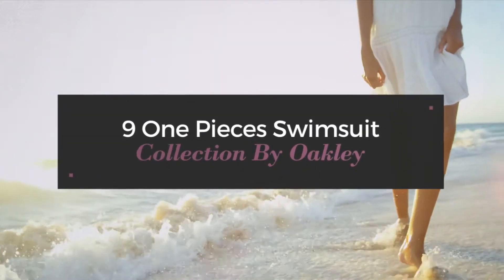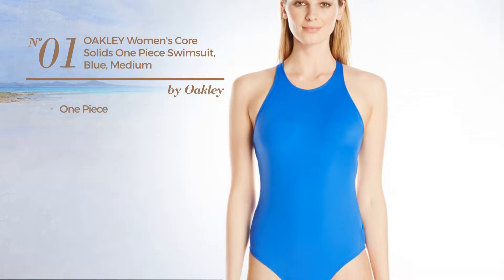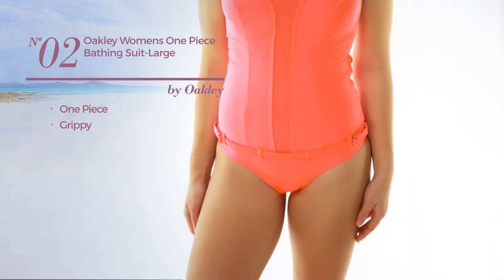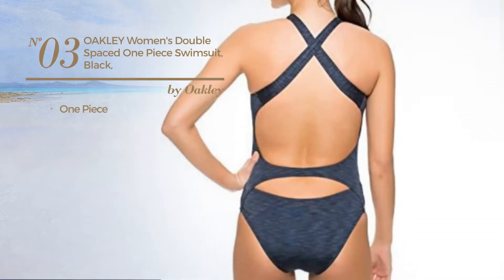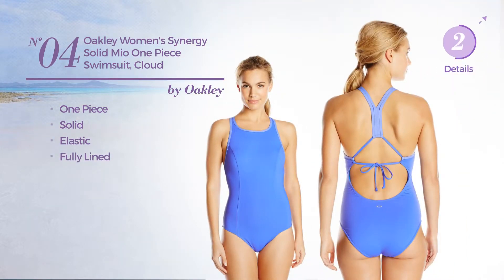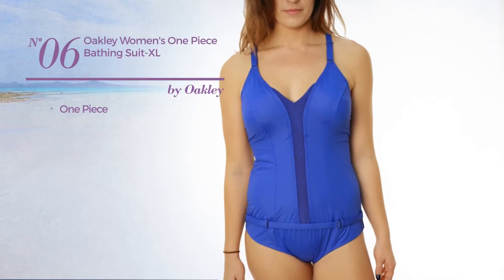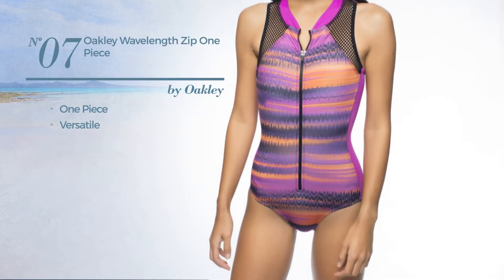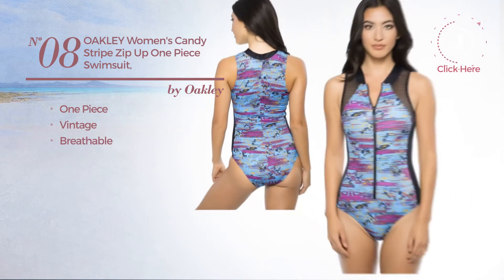9 One Pieces Swimsuit Collection By Oakley Amazon Fashion, Spring 2017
9 One Pieces Swimsuit Collection By Oakley Amazon Fashion, Spring 2017

Shop for One Pieces Swimsuit Collection By Oakley Amazon Fashion, Spring 2017
OAKLEY Women's Core Solids One Piece Swimsuit, Blue, Medium

Oakley Womens One Piece Bathing Suit-Large

OAKLEY Women's Double Spaced One Piece Swimsuit, Black, Small

Oakley Women's Synergy Solid Mio One Piece Swimsuit, Cloud Blue, Small

OAKLEY Women's Wildflower Zip Up One Piece Swimsuit, Multi, Large

Oakley Women's One Piece Bathing Suit-XL

Oakley Wavelength Zip One Piece

OAKLEY Women's Candy Stripe Zip Up One Piece Swimsuit, Multi, X-Small

Oakley Women's One Piece Bathing Suit-Medium Aqua Sea/Teal

Try also